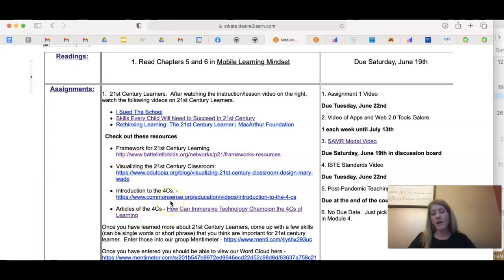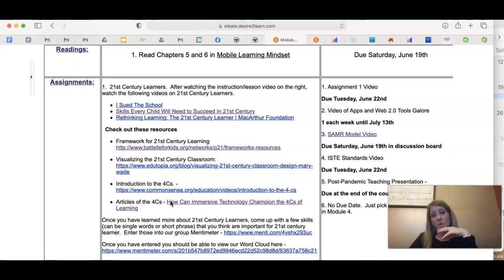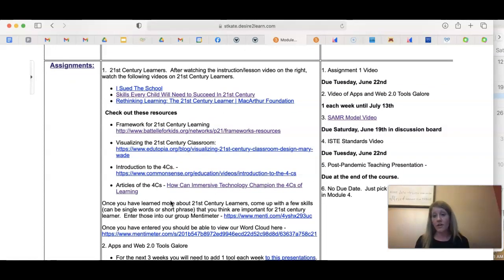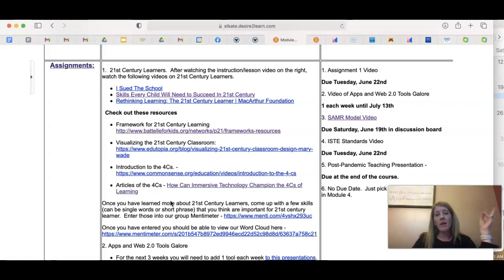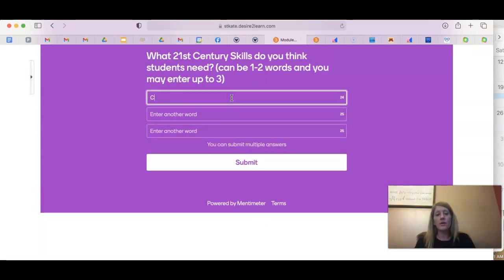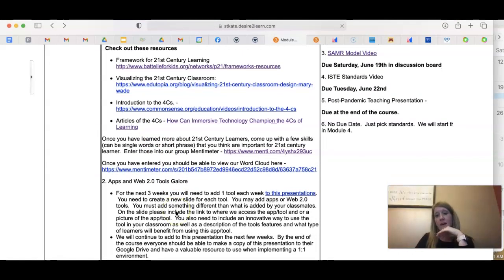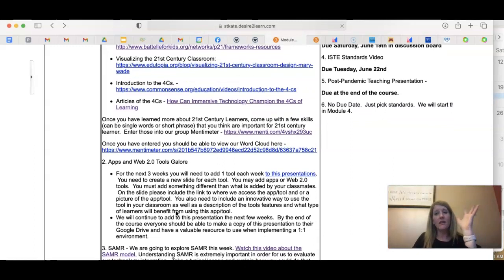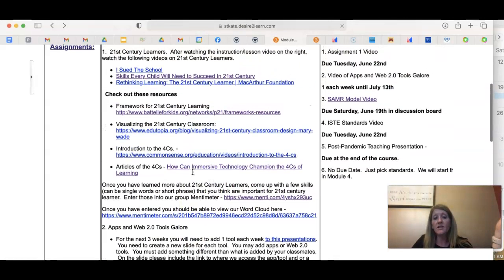21st Century Learner Assignment - Module 3 - Summer 2021